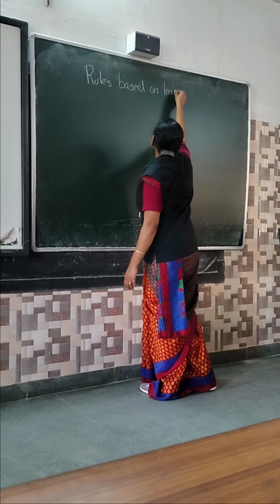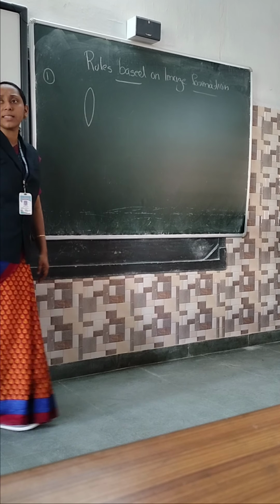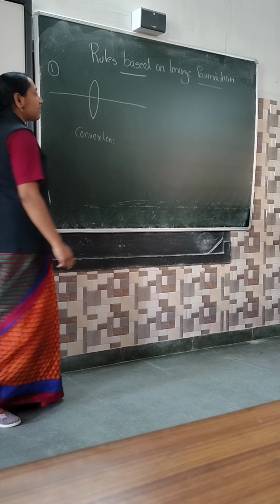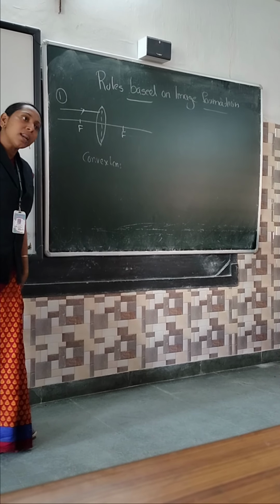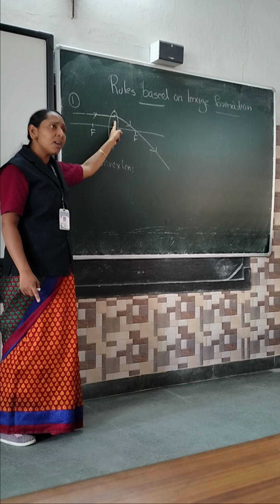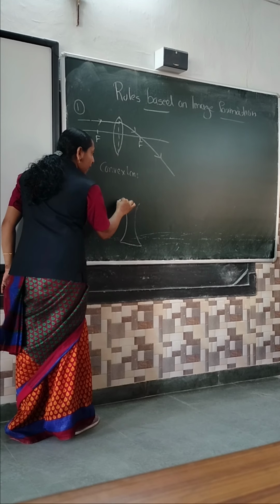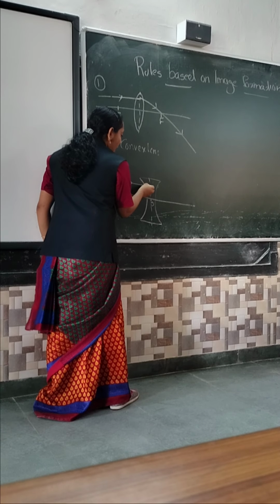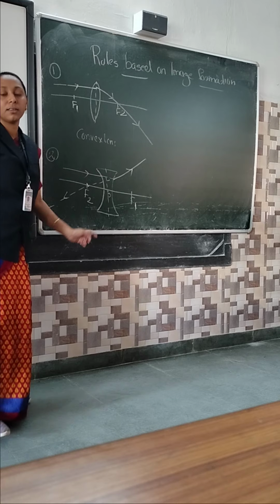Rules based on image formation 1